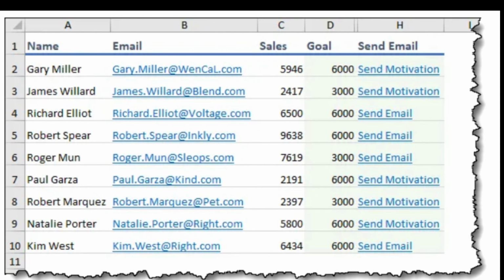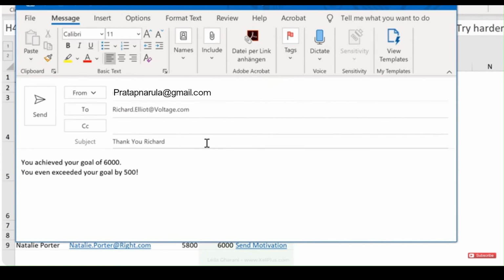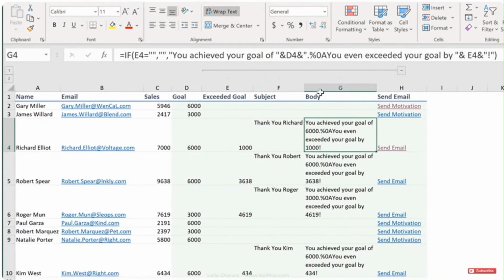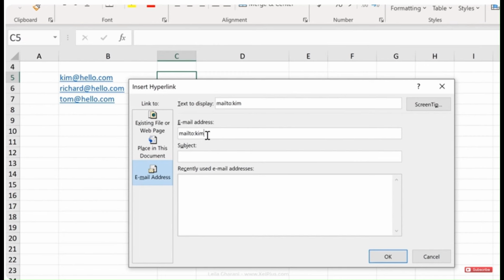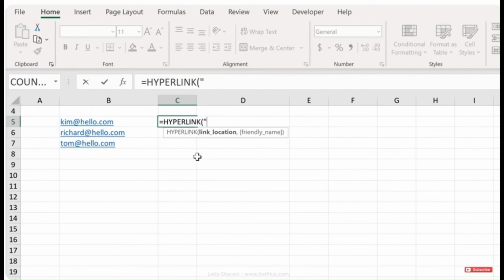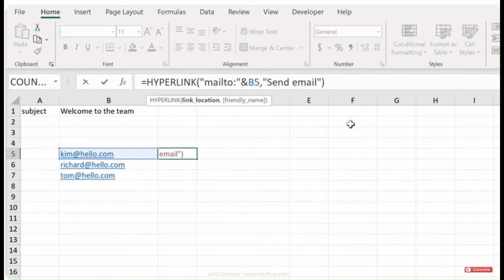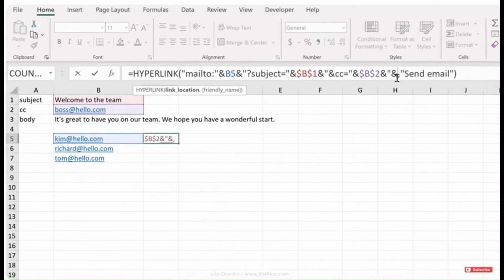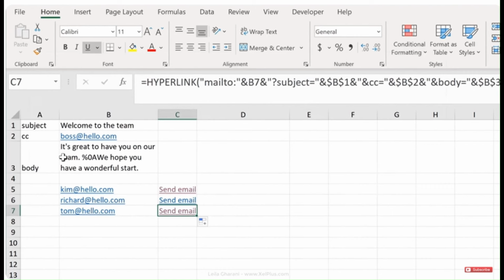Sending Email With Excel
This video covers the formula as to how emails can be sent using excel via outlook with multiple tips.